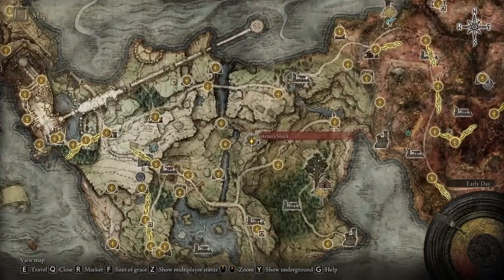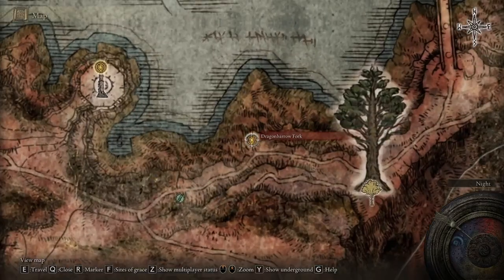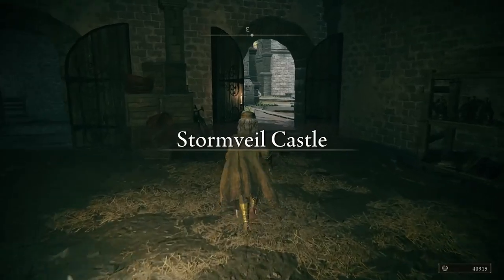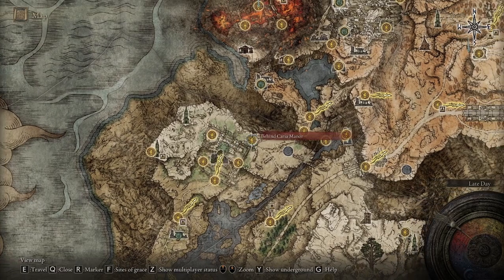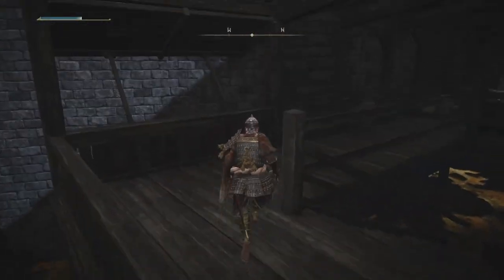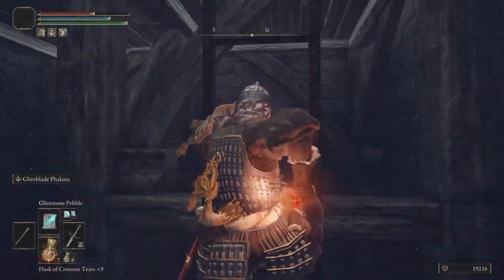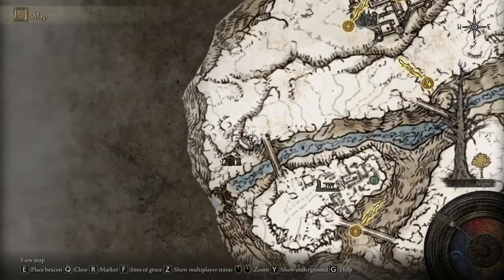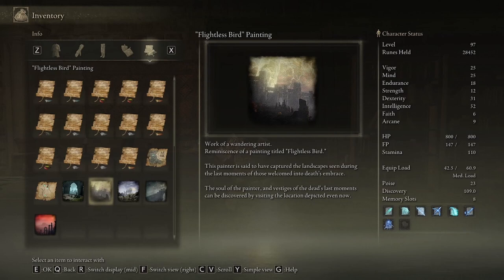ALL PAINTINGS Locations & Secret Items | Elden Ring: How To's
00:00-00:43 Homing Instinct Painting (Incantation Scarab)
00:44-2:08 Redmane Painting (Ash of War: Rain of Arrows)
2:09-2:55 Prophecy Painting (Warhawk Ashes)
2:56-3:47 Resurrection Painting (Larval Tear, Juvenile Scholar Robe, Juvenile Scholar Cap)
3:48-5:05 Champion's Song Painting (Harp Bow)
5:06-7:20 Sorcerer Painting (Greathood Helm)
7:21-8:28 Flightless Bird Painting (Fire's Deadly Sin Incantation)

Artist's Paintings are ancient artwork pieces scattered all around The Lands Between. These paintings depict specific locations you'll have to find in order to meet the spirits of the artists themselves. Upon finding (and inspecting) one of the 7 (seven) drawings, a ghost of the author will manifest at the location from which they were painted, granting a specific reward. Note that the location you must seek is not the structure or landscape depicted itself, but rather the spot the artist would have been when painting it.